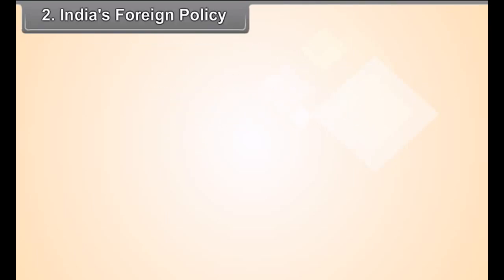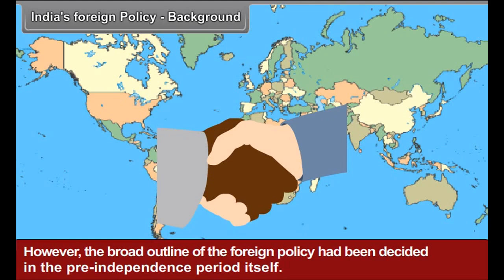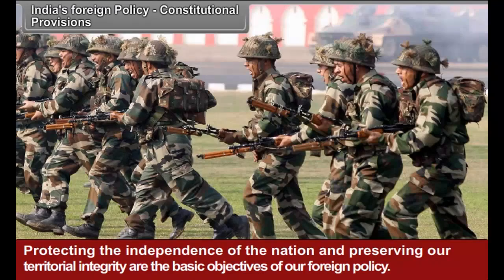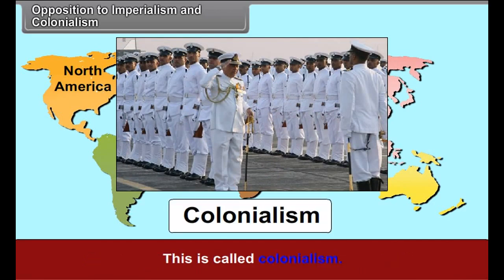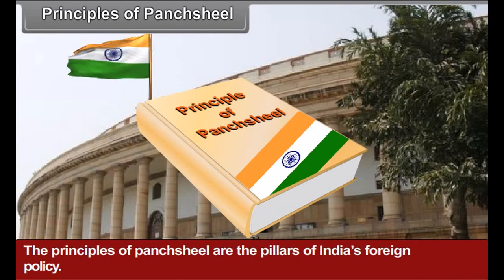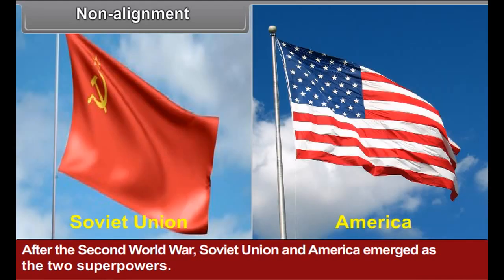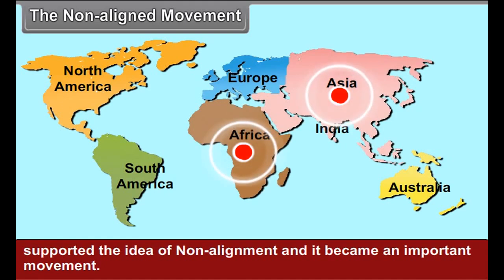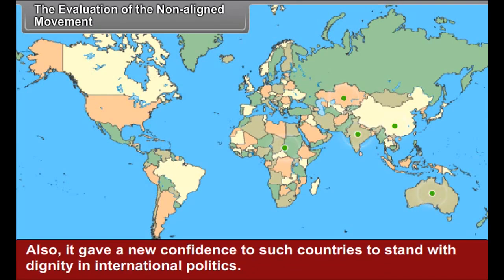class 8 social science indias foreign policy